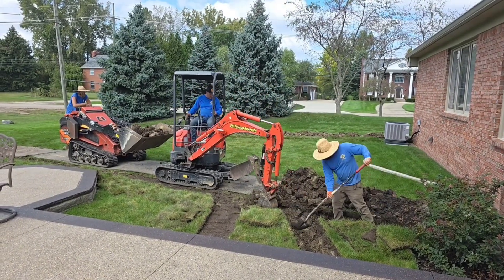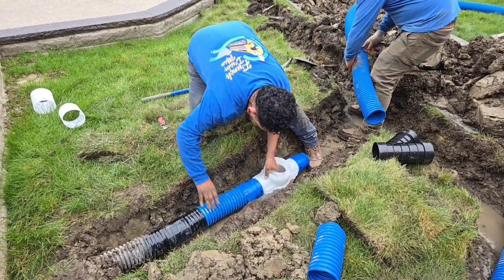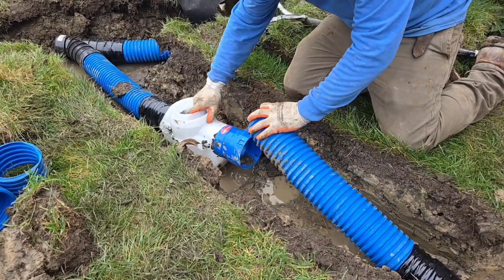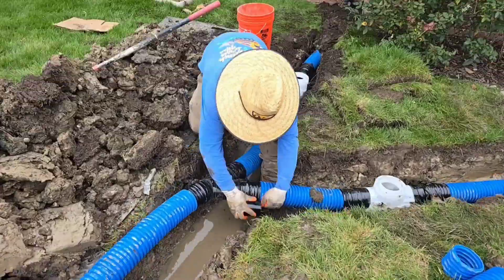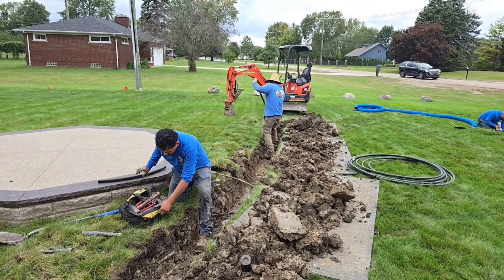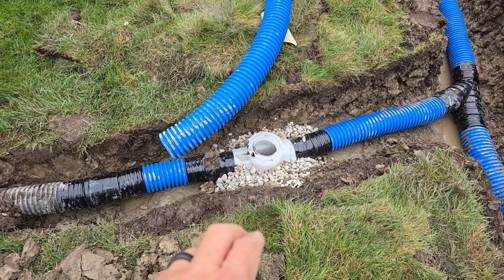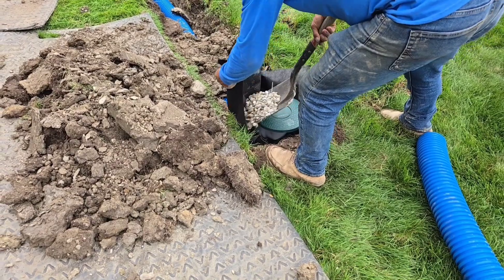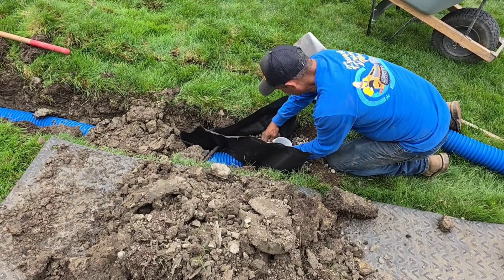How Many 3"×4" Downspouts Can You Put On 4" Main Line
When it comes to efficiently managing rooftop runoff, the question arises: How many 3" x 4" downspouts can be connected to a single 4" main line? The answer isn’t always straightforward—it depends on various factors like local weather conditions, the type of roof, and the region you live in.

In areas that experience tropical storms—such as Florida or Louisiana—the amount of rainfall can be intense, and proper planning becomes essential. In these tropical regions, it’s recommended to limit the number of downspouts connected to a single 4" line to two 3" x 4" downspouts. This reduces the risk of the system being overwhelmed during heavy downpours. The focus here is to manage water efficiently without causing backups that could damage your foundation or property.

For most other parts of the United States that experience milder weather patterns, you can typically connect three 3" x 4" downspouts to a single 4" main line without an issue. However, there are additional considerations you must keep in mind:

Length of Gutter Runs: Longer gutter runs will collect more water. This affects how much load the connected downspouts need to manage.

Size of the Rooftop: Each downspout serves a particular section of the roof, and a larger roof surface area means more water to capture. It’s crucial to ensure each downspout and mainline connection is capable of handling the volume effectively.

Slope and Discharge Location: Proper slope is key. When discharging water, it’s important to direct it to a location where gravity helps maintain flow away from the foundation. This prevents water from backing up or pooling around the property.

In the video, we walk you through a recent installation where three 3" x 4" downspouts were tied into a 4" main trunk line. The mainline was routed to a pop-up emitter for discharge, ensuring efficient water removal from the property. However, as highlighted in the video, adding more than three downspouts to a 4" main line in non-tropical areas can also depend on the total roof area being serviced and the potential rainfall volume.

We also provide insights into some critical installation practices that help maximize the efficiency of the drainage system:

Catch Basins and Drain stone: Each of the downspout connections was supported with catch basins, which act as a sediment trap, helping collect debris like leaves and shingle gravel. To enhance drainage, drain stone was added underneath and around the catch basins. This promotes better leaching, allowing water left in the catch basin to dissipate into the soil, even in areas with clay soil.

Pop-Up Emitter Setup: For effective water discharge, a pop-up emitter was used at the end of the 4" line. Drain stone was placed around the emitter, ensuring any residual water in the line could leach out into the surrounding ground. Additionally, we emphasize that no tape was used at the connection point of the "not quite a 90" fitting near the emitter—this allows water to escape efficiently, preventing pooling.

To conclude, the correct number of downspouts for a 4" main line depends heavily on local conditions and specific project requirements. The key takeaway is that tropical regions should avoid overloading their lines, sticking to two downspouts per 4" main, while other areas can comfortably handle three, provided there is enough slope for efficient drainage.

Have questions or insights about drainage installations? Share them in the comments below—we’d love to hear from you!

Underground Buried Downspout  - "When You Want It Done Right The First Time "  French Drain Man